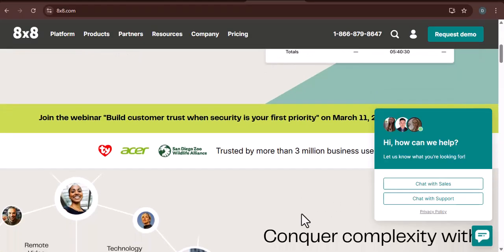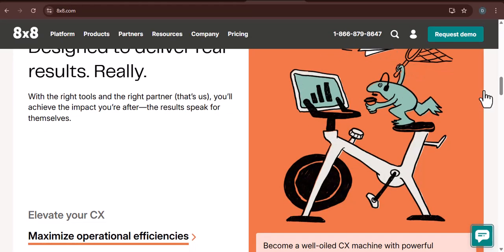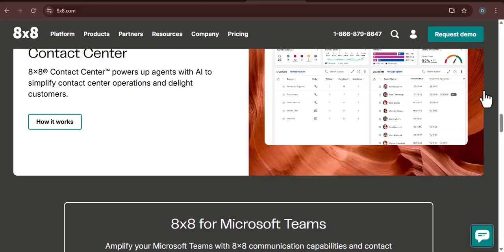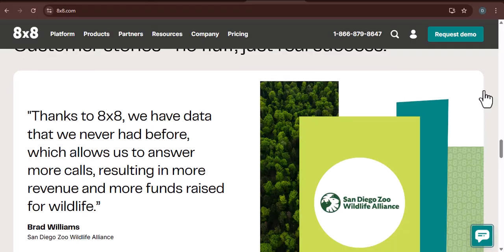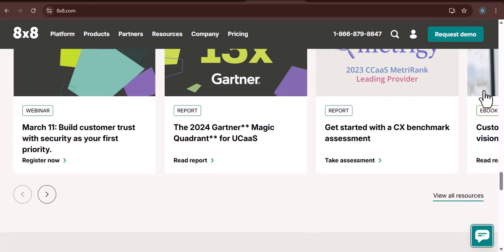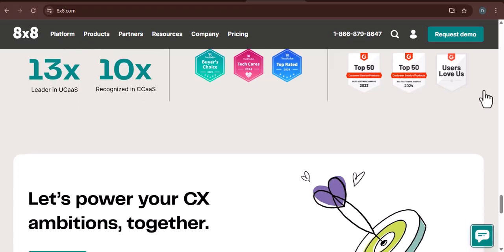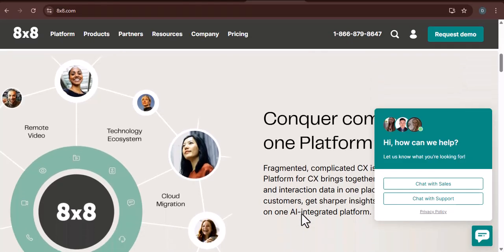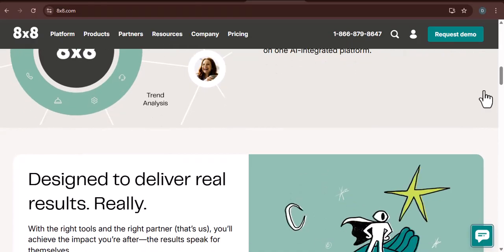How do I download a call from 8x8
In this video, you will learn about How do I download a call from 8x8

9 YouTube Channel Ideas to Help You Choose Your Own

✅IGNORE THIS
Related Search: